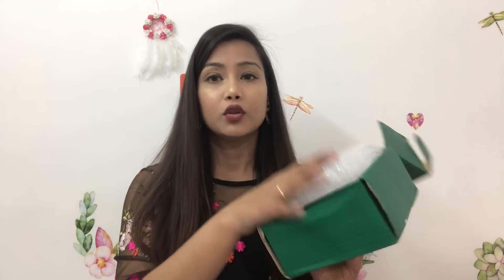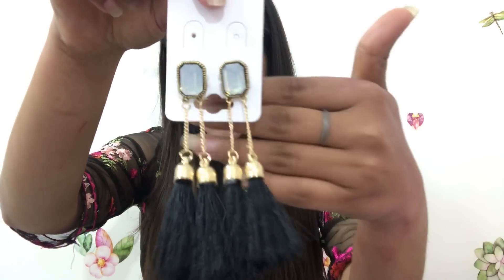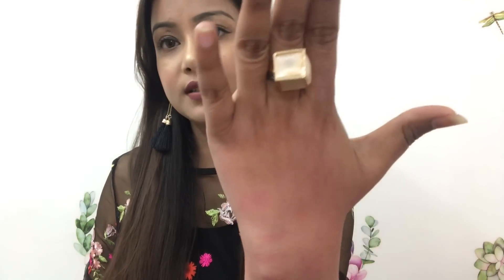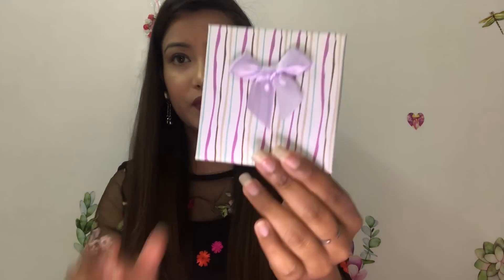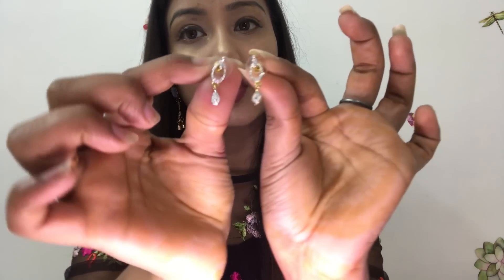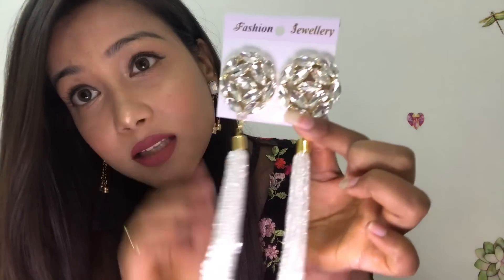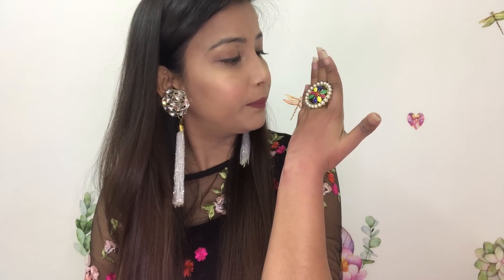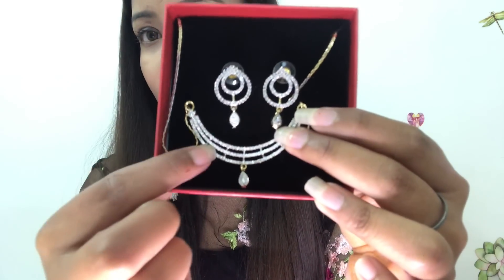February Edition Orna Box | Affordable jewellery Subscription Box 😍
Orders can be placed through

Payment can be made by paytm or bank transfer or Google pay or phone pe
Cod is not available as of now
International shipping also available but charges are different

There are 3 types of jewelry boxes
Green 499+50 shipping

On my lips - Stay Quirky Liquid Lipstick, Brown - I Woke Up Like This 3 (4.5 ml)

 XOXO